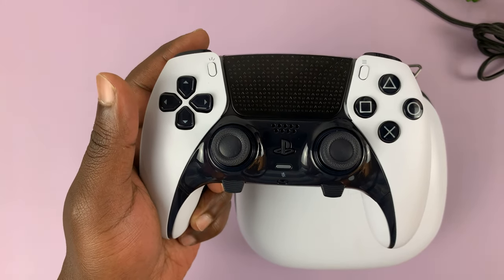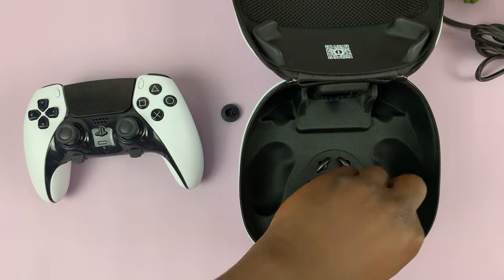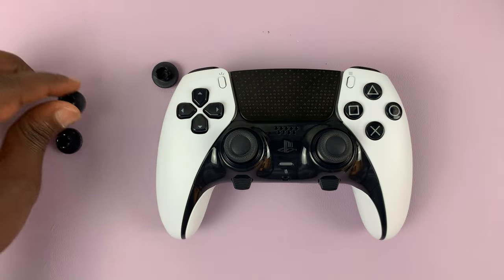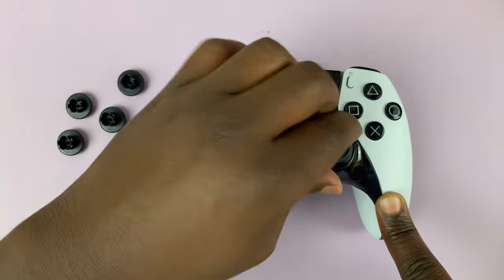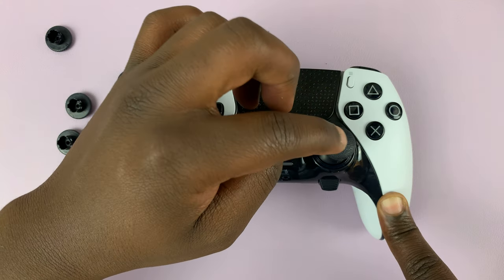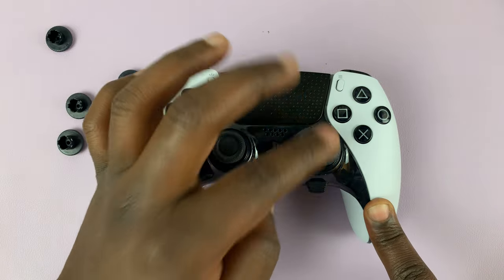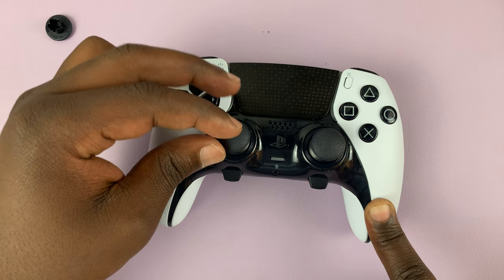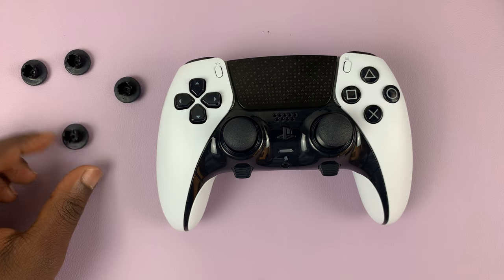How To Change Thumb Stick Caps on PS5 DualSense Edge Controller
The DualSense Edge™ controller comes with two extra pair of thumb stick caps, which you can change to depending on your preference. The extra pairs have ones that are long and the other pair is short.

In this video, I'll be showing you how to remove the thumb stick caps that come with the controller and replace them with or change to the extra pairs.

Cell Phone Tripod Adapter